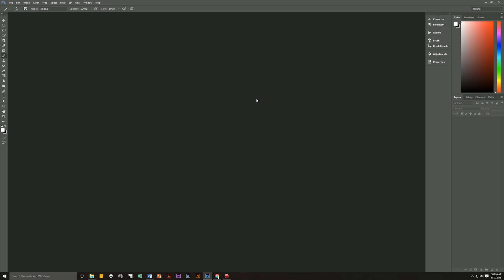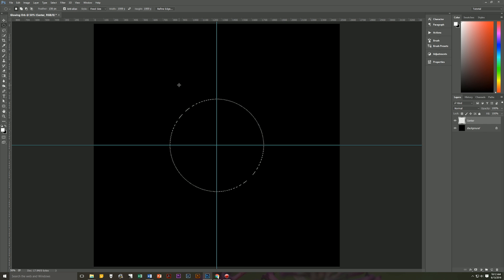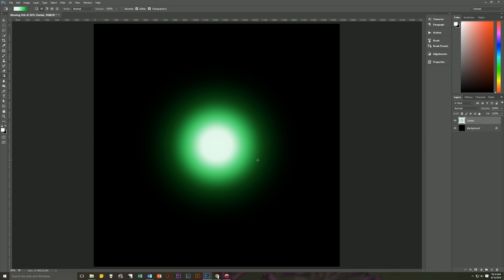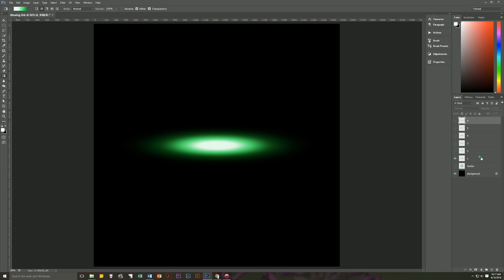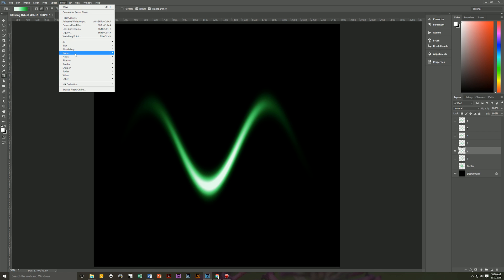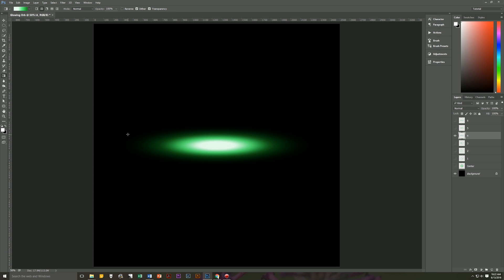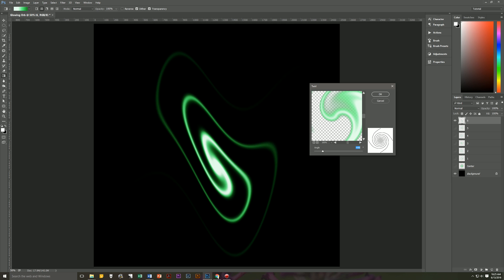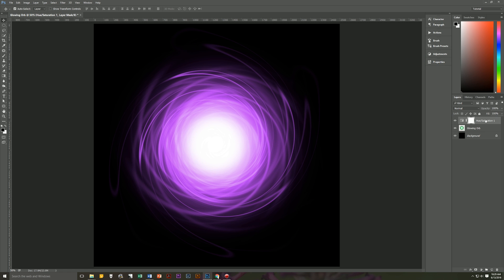Glowing Orb / Vortex - Photoshop Tutorial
This is a beginner-level tutorial for creating a glowing orb with light trails, or a spinning vortex, in Photoshop CC 2015.

►FULL INSTRUCTIONS◄

1. Create a new document 2500 x 2500 @ 150DPI, black background, name the file “Glowing Orb”
2. Create a new layer and name it “Center”
3. Make sure your Rulers are visible (CTRL+R) and drag a guideline from the left ruler to the center of your image, it should snap in place
4. Drag another guideline from the top ruler to the center of the image
5. Select the Elliptical Marquee tool (M)
 a. Feather=150, Anti-Alias=CHECKED, Style=Fixed Size, Width=1000, Height=1000
6. Click on the image to create the ellipse marquee, click and drag the ellipse to the center of the image
7. Select the Gradient Tool (G)
 a. Color Marker #1
  i. Color=e6ffec, Location=30%
  ii. Color= 52ff7f, Location=60%
  iii. Color= 008923, Location=100%
8. Holding down the SHIFT button, create a gradient from the center of the ellipse to just beyond the edge
9. Deselect (CTRL+D) the sphere
10. Duplicate the “Center” layer (CTRL+J) and name the new layer “1”
11. Transform Layer “1” (CTRL+T)
 a. Width=120%, Height=25%
12. Duplicate layer “1” five times (CTRL+J) and rename the layers 2 thru 6
13. Hide layers 2-6 and select layer 1
14. Go to Filter – Distort – Wave
 a. Number of Generators=1
 b. Wavelength=998 & 999
 c. Amplitude=500 & 999
 d. Scale=1 & 100
 e. Type=Sine, Undefined Areas=Repeat Edge Pixels
15. Go to Filter – Distort – Twirl
 a. Angle=600
16. Hide layer 1 and select layer 2
17. Go to Filter – Distort – Wave
 b. Wavelength=600 & 601
 c. Amplitude=500 & 999
 d. Scale=1 & 100
18. Go to Filter – Distort – Twirl
 a. Angle=-600
19. Hide layer 2 and select layer 3
20. Go to Filter – Distort – Twirl
 a. Angle=600
21. Go to Filter – Distort – Wave
 b. Wavelength=998 & 999
 c. Amplitude=500 & 999
 d. Scale=1 & 100
22. Go to Filter – Distort – Twirl
 a. Angle=700
23. Hide layer 3 and select layer 4
24. Go to Filter – Distort – Wave
 b. Wavelength=998 & 999
 c. Amplitude=500 & 999
 d. Scale=1 & 100
25. Transform the Layer (CTRL+T) and rotate 180°
26. Go to Filter – Distort – Twirl
 a. Angle=-650
27. Hide layer 4 and select layer 5
28. Go to Filter – Distort – Wave
 b. Wavelength=600 & 601
 c. Amplitude=500 & 999
 d. Scale=1 & 100
29. Transform the Layer (CTRL+T) and rotate 180°
30. Go to Filter – Distort – Twirl
 a. Angle=-650
31. Hide layer 5 and select layer 6
32. Go to Filter – Distort – Twirl
 a. Angle=600
33. Go to Filter – Distort – Wave
 b. Wavelength=750 & 999
 c. Amplitude=500 & 999
 d. Scale=1 & 100
34. Transform the Layer (CTRL+T) and rotate 180°
35. Go to Filter – Distort – Twirl
 a. Angle=700
36. Unhide all layers
37. Move the “Center” layer to the top of the layers panel
38. Select the “Center” layer and layers 1-6 and group them together
39. Change the Group Style from “Pass Through” to “Screen”
40. Duplicate the Group
41. Rotate the second Group
42. Merge both groups together (CTRL+E) and name the new layer “Glowing Orb”

Congratulations!  You've created a glowing orb with light trails, or a spinning vortex!